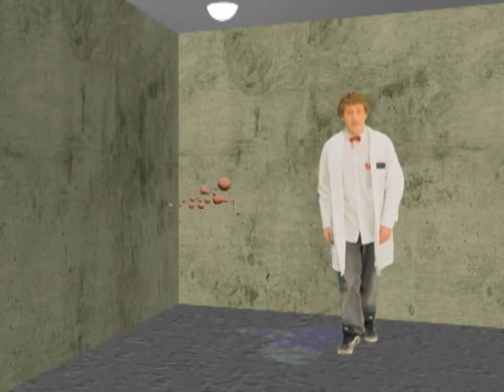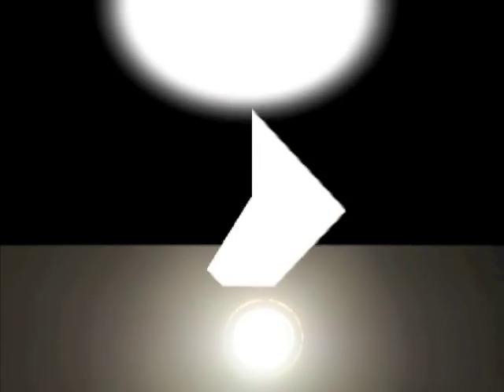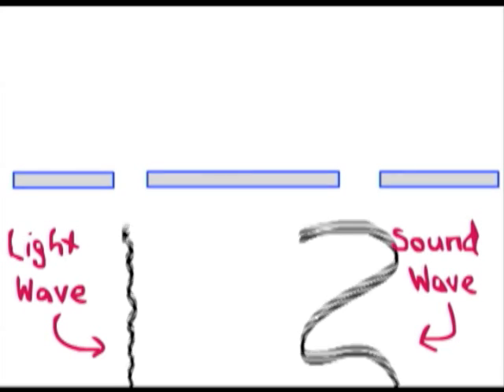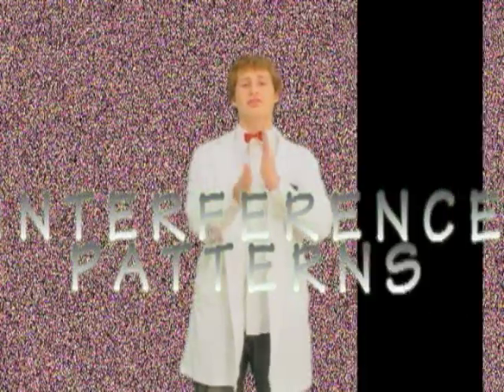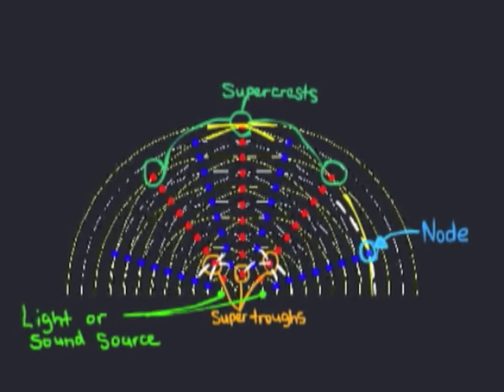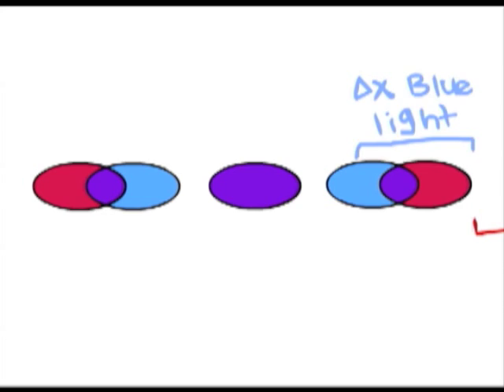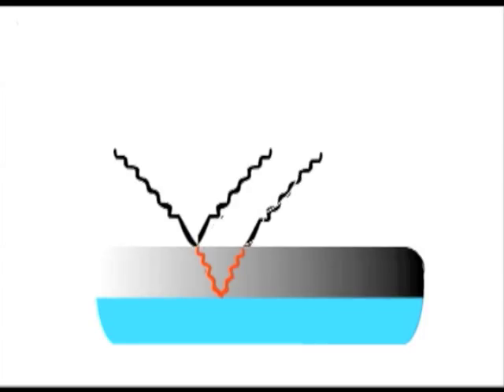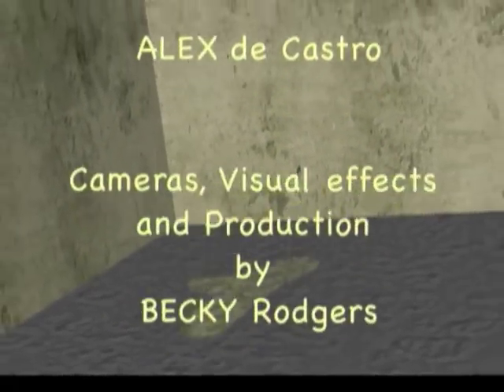Fizzics: Oil On Water and Thin Film Interference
1st Place Entry To the 2010 McMaster University Physics Video Contest for high school students

Category: Grade 12

Team Members: Becky Rodgers and Alex de Castro

Describing important concepts to help understand how oil on water forms a rainbow effect. Discussed topics:
Reflection
Refraction
Diffraction
Interference Patterns